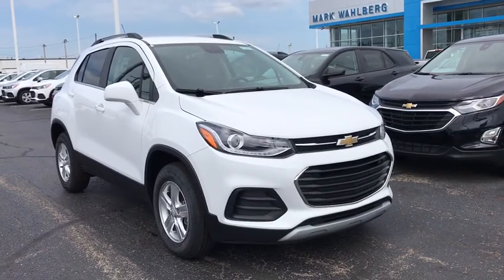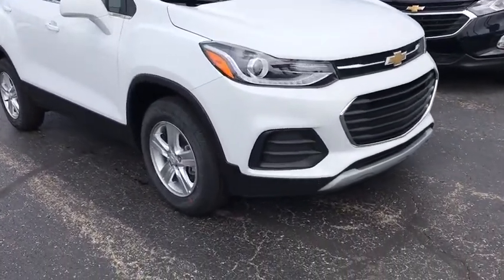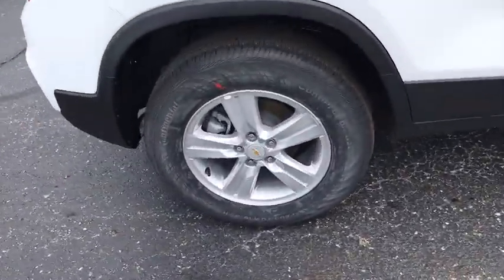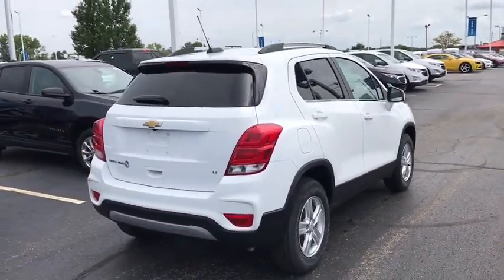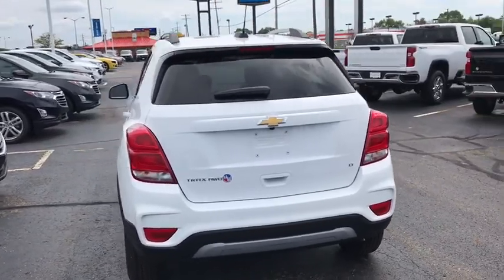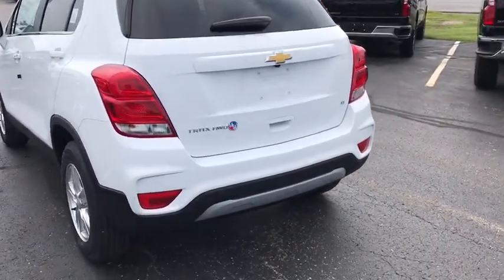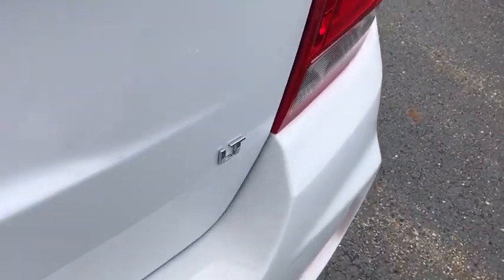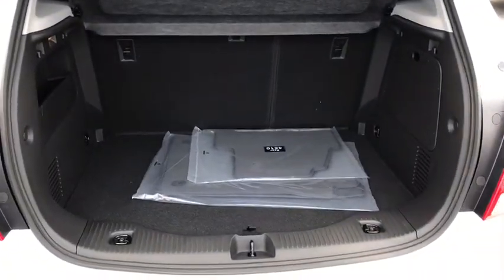2020 Chevrolet Trax Columbus, London, Springfield, Hilliard, Dublin, OH CX0T313429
Summit White New 2020 Chevrolet Trax available in Columbus, Ohio at Mark Wahlberg Chevrolet. Servicing the London, Springfield, Hilliard, Dublin, OH area.

2020 Chevrolet Trax 4D Sport Utility LT Summit White AWD 6-Speed Automatic ECOTEC 1.4L I4 SMPI DOHC Turbocharged VVT 24/29 City/Highway MPG